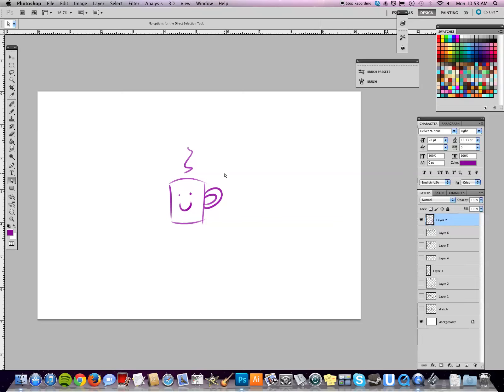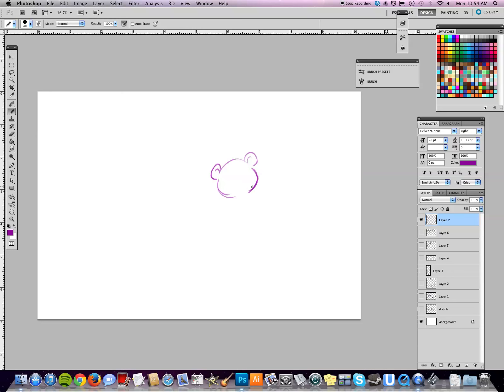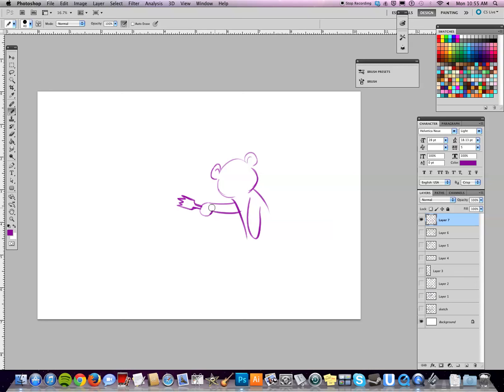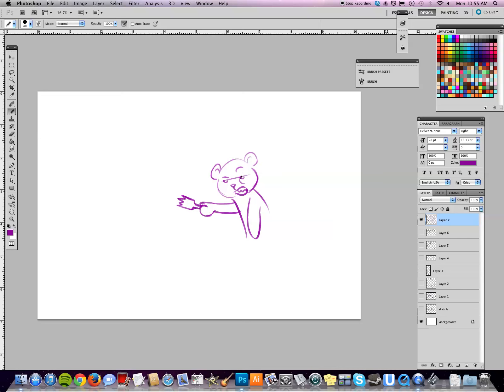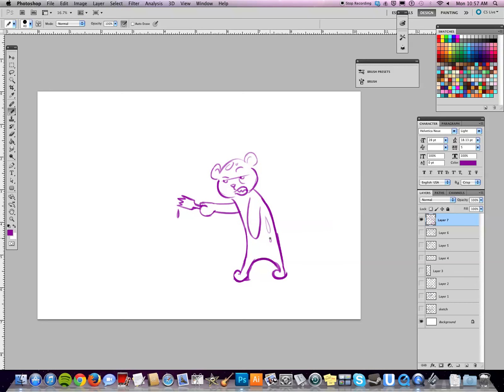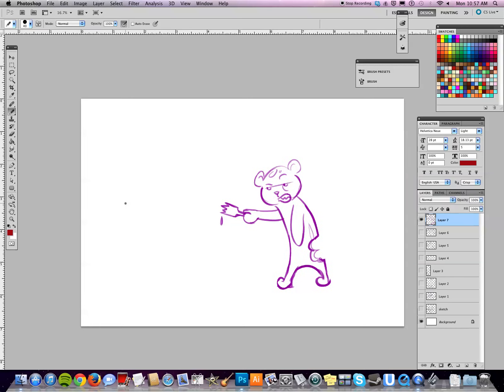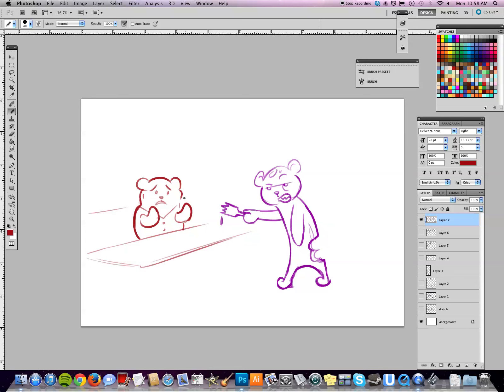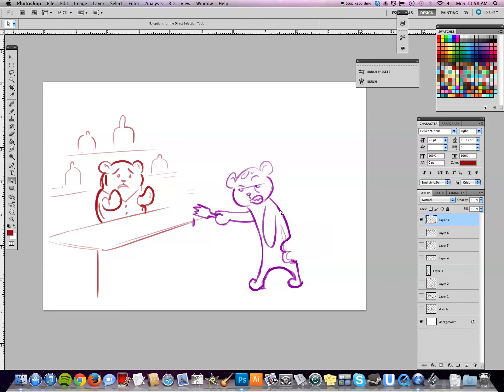Gummy Bear Fight - MORNING DRAWFEE